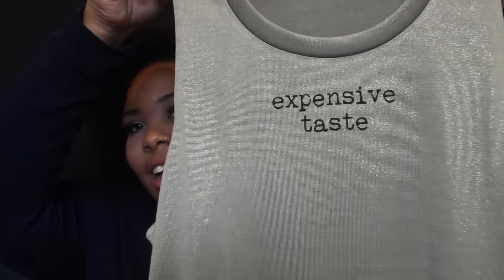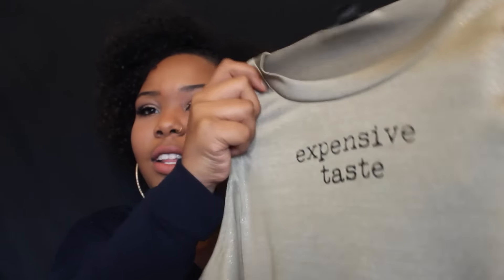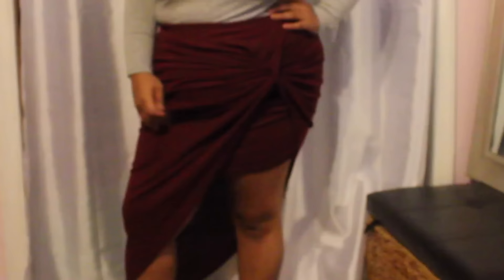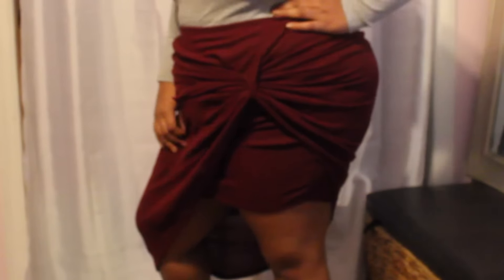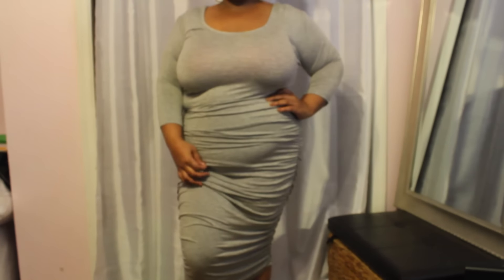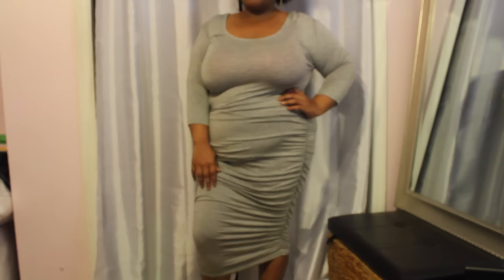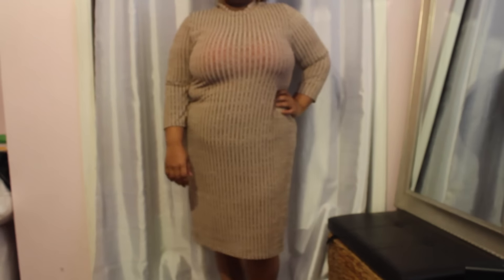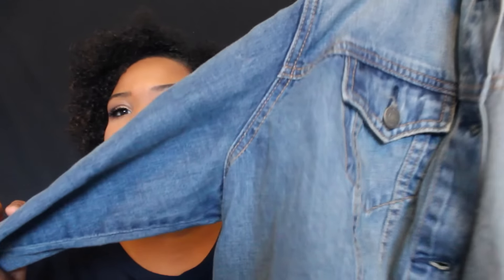Plus Size Try-On Mini Haul - Forever 21+, Charlotte Russe+, Rainbow...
Hey Everyone!! This is my very first plus size try on haul from some of my favorite stores! I hope you enjoy!

FOLLOW ME =)